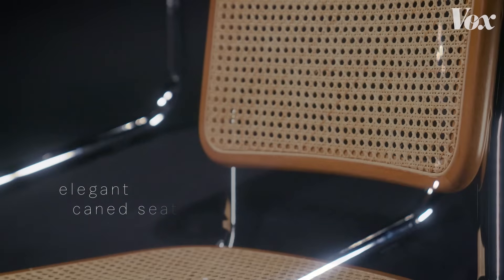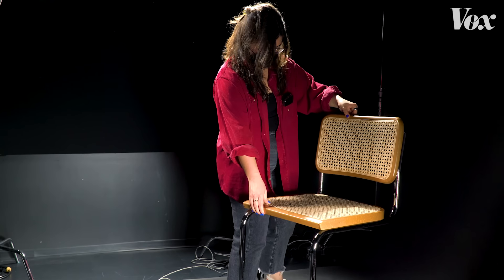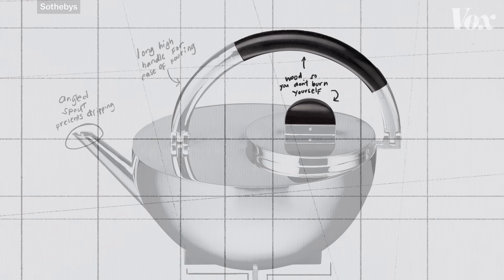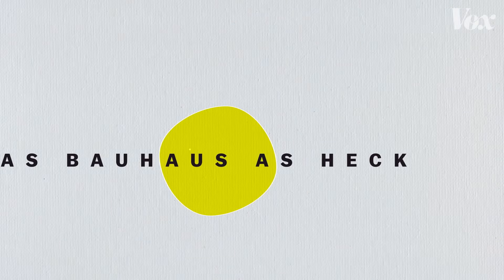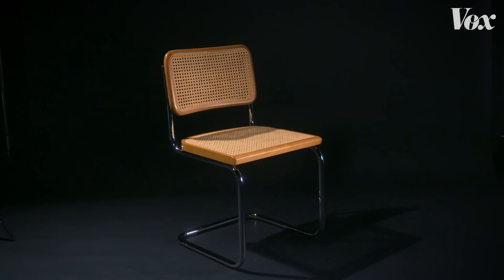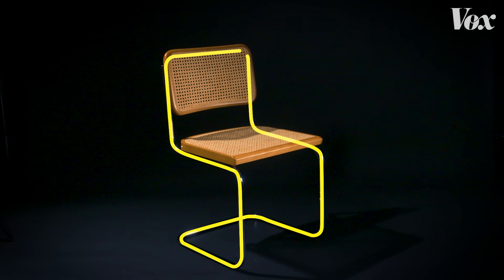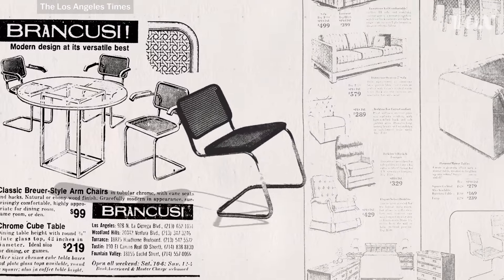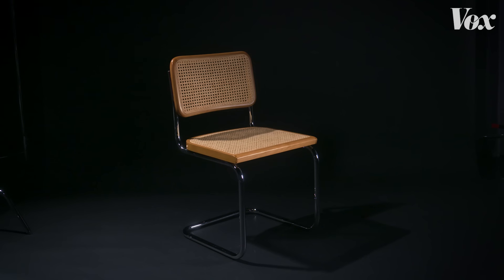Why everyone has this chair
This two-legged chair has been famous for almost 100 years.

If your internet overlaps even a little bit with mine, you’ve seen a Cesca (also known as a B32). The cantilevered cane and chrome chair is all over the place: in trendy homes, on movies and tv sets, even tattooed on people's bodies. But Instagram’s favorite chair is not exactly new.

It was designed nearly 100 years ago by an architect named Marcel Breuer, while he was a student at the Bauhaus, the famed German art school. This somewhat unassuming two-legged chair is the realization of a manifestos-worth of utopian ideals about design and functionality. So maybe it’s no surprise it has somehow remained in fashion for decades: It’s a design icon. And just a really, really nice looking chair.

To learn more about Marcel Breuer, “Marcel Breuer: Furniture and Interiors” by Christopher Wilk is a great resource

If you want to read about the Bauhaus, check out “Bauhaus Construct: Fashioning Identity, Discourse and Modernism,” edited By Jeffrey Saletnik and Robin Schuldenfrei

And to see some scans of original Bauhaus publications, check out Bauhaus Bookshelf